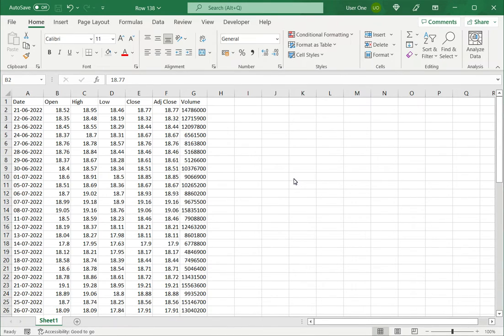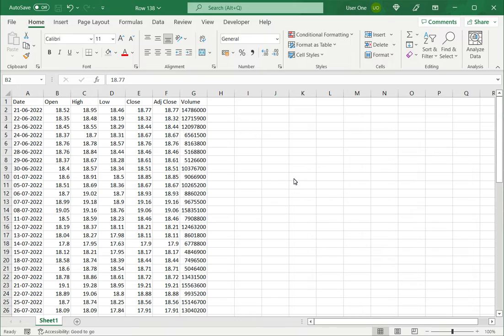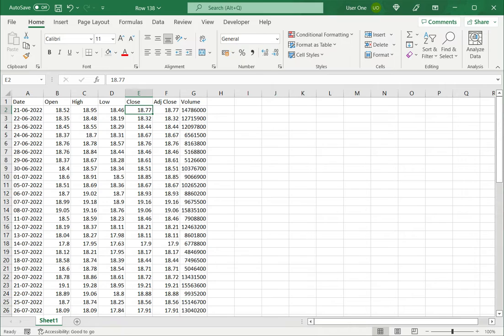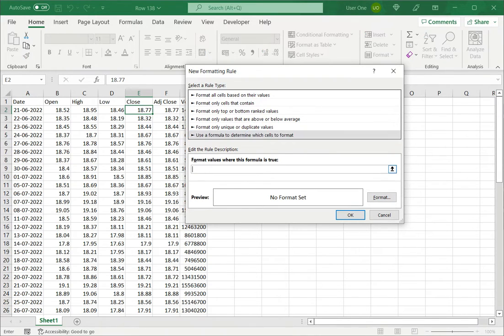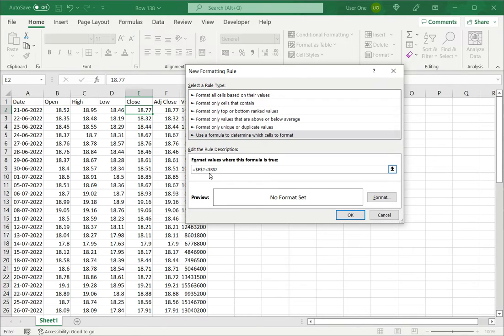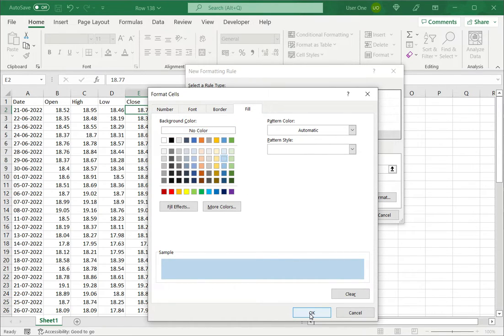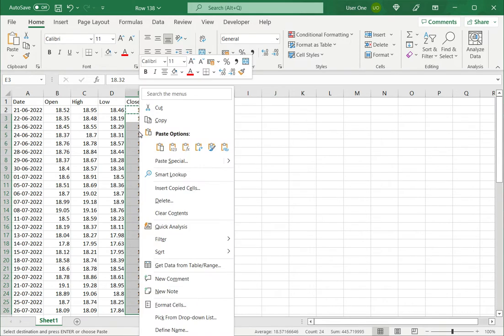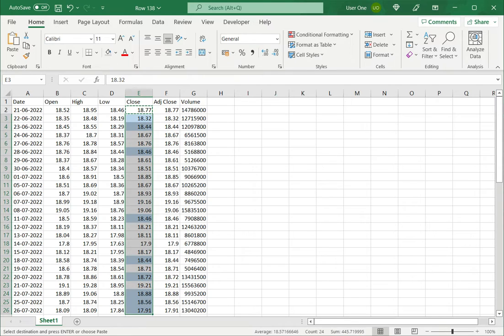How to fill color in an Excel cell using a formula